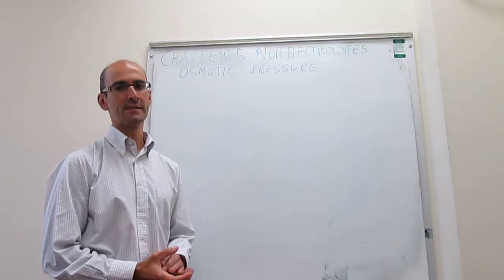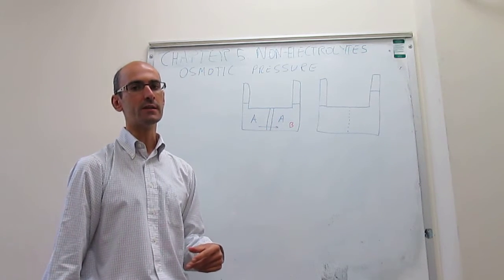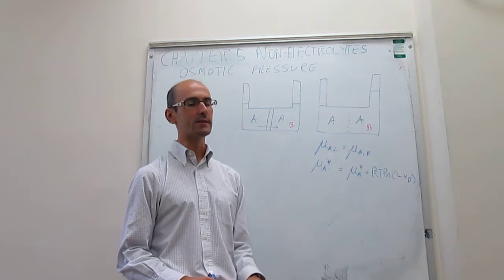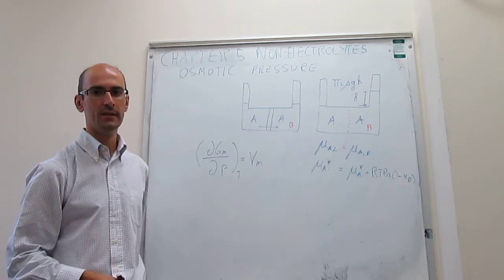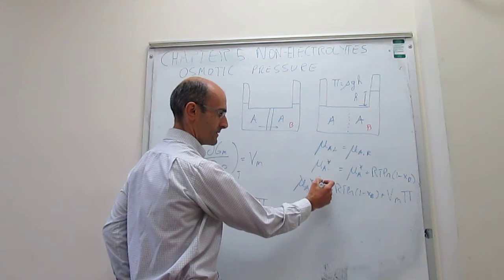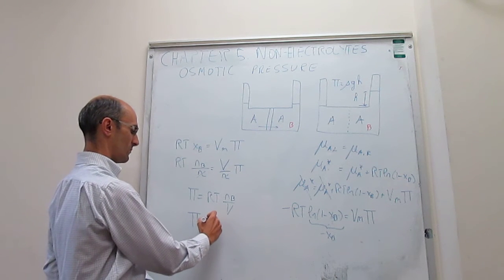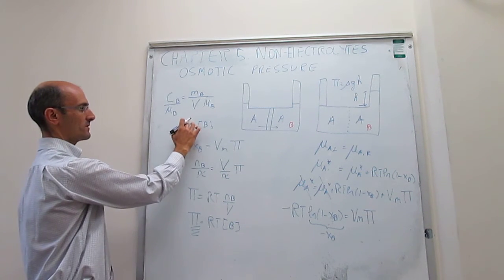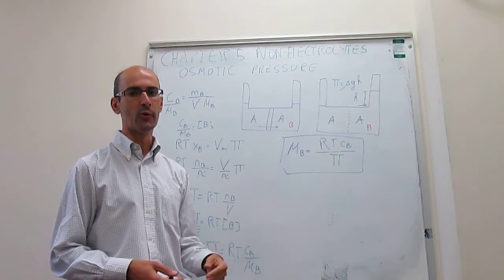Osmotic Pressure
In this video, we explain the origin of the osmotic pressure and how an expression can be derived from chemical potentials. The application of osmotic pressure to the determination of molar mass is  also discussed.